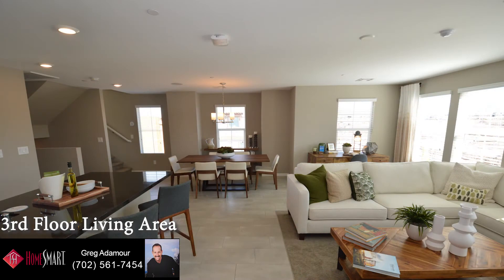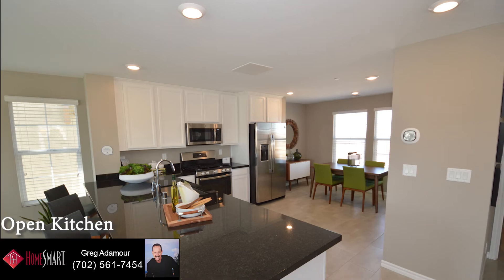Cadence Twilight Model Home Henderson NV.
Cadence master plan community in Henderson NV. offers new single family one, two and 3 story homes.
Multiple builders, offering a collection of beautiful single family homes and community amenities that are second to none.
Set in Cadence, homeowners enjoy pedestrian- friendly neighborhoods, stay active on multi- use trails or walk to the community activities Cadence has to offer.
The community is conveniently located with shopping, schools, wet lands, Lake Las Vegas, Lake Meade, casinos and easy highway access nearby.
Greg Adamour with Homesmart Encore invites you to view the Twilight Model built by Lennar, this 3 story home with a roof top deck, offers 3 bedrooms, 3.5 bathrooms
laundry room and attached 2 car garage.
The first floor has a large entry foyer, downstairs bedroom, open laundry room, full bathroom and attached 2 car garage.
The downstairs bedroom is 12.6 x 13.6 and has a walk in closet and a sliding glass door that leads to a fully enclosed backyard.
The second floor has a hallway landing, master bedroom and bathroom, full 2nd bathroom and the large 3rd bedroom.
The large master bedroom is 20 x 12 has lots of natural light, walk in closet, and master bathroom with a separate water closet.
The full 2nd bathroom has a one piece tub shower combo.
The 3rd bedroom is 11.10 x 10 and has a large walk in closet.
The top floor has a large open floor plan with a large living area, dining area, open kitchen and guest bathroom.
The living room is 27 x 16.2 and has plenty of windows offering spectacular views.
The dining area is 12 x 12
The kitchen has a large breakfast bar with granite counter, up grade appliances, breakfast nook and a pantry.
The roof top deck is 24 x 14.8 perfect for viewing the Las Vegas valley and BBQ under the stars.
To view this model or any of the many model homes available in the Cadence Community, contact Greg Adamour a realtor you can trust.